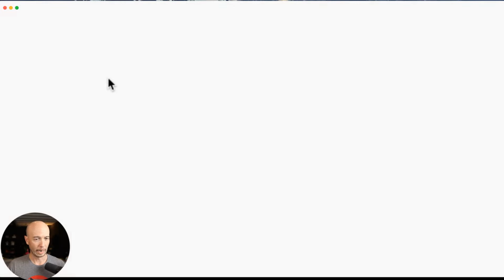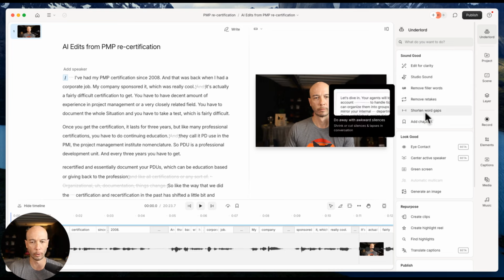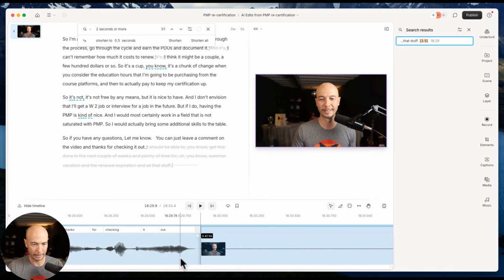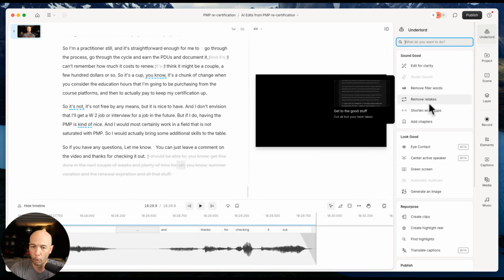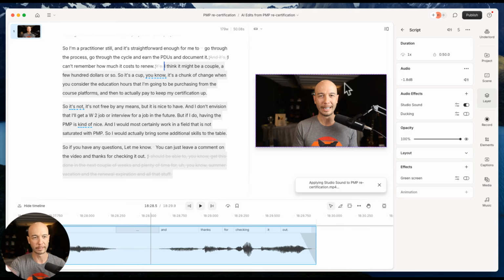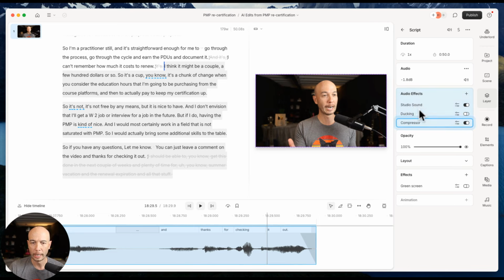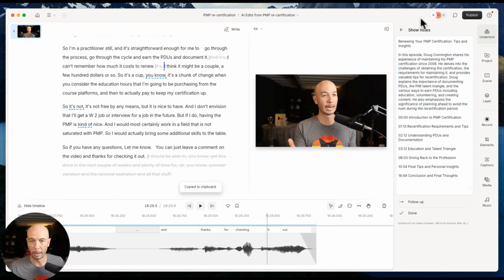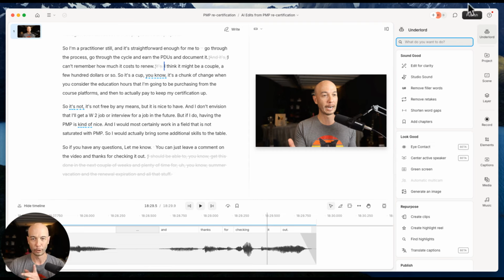Effortlessly Edit Videos with AI using @Descript Tips & Tricks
Learn how to effectively edit a YouTube video using Descript. Discover key features such as AI editing, finding long pauses, and removing filler words.

We'll walk editing for clarity, cleanup of audio and silences, applying studio sound, and generating YouTube descriptions and show notes. P

erfect for both beginners and experienced content creators, the video highlights the power and versatility of Descript and includes additional recommendations for audio tools.

I use Descript, a versatile tool for writing, recording, transcribing, editing, collaborating, and sharing audio or video content.

00:00 Introduction to Editing with Descript
00:05 Key Features and AI Editing
01:19 Loading and Preparing Your File
01:53 Editing for Clarity and Removing Pauses
05:17 Removing Filler Words and Retakes
06:40 Enhancing Audio Quality
08:42 Finalizing and Publishing Your Video
11:32 Additional Tools and Recommendations
11:41 Conclusion and Affiliate Information